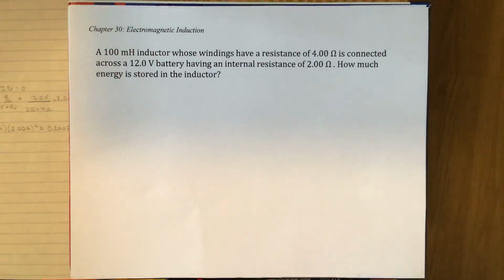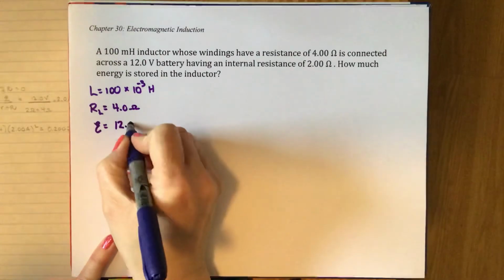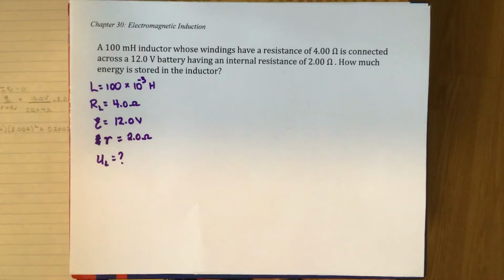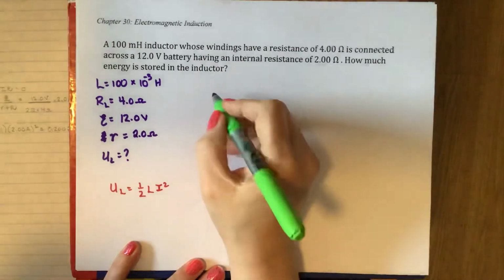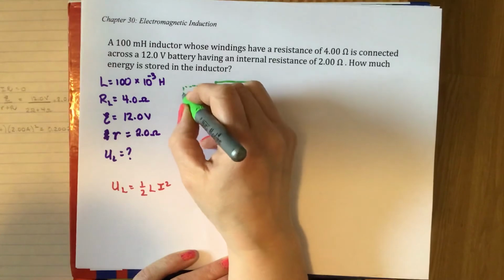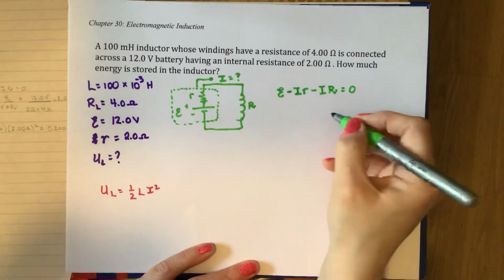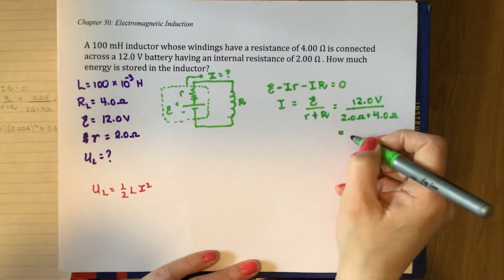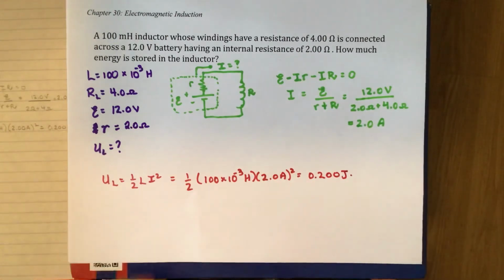P2055, lecture 26, 30.8, video 8